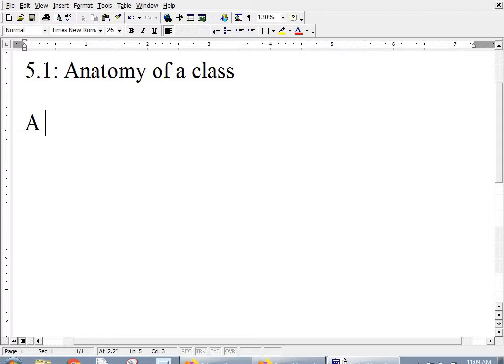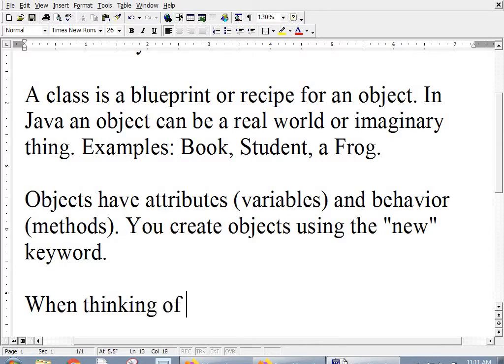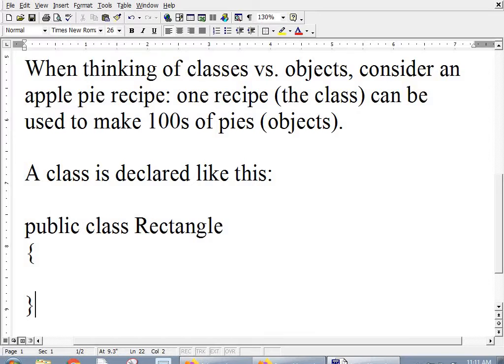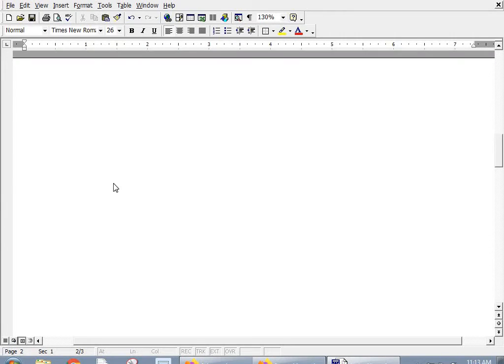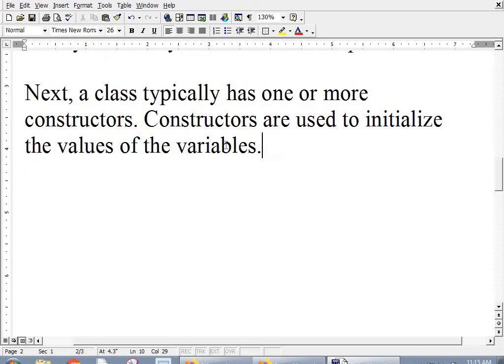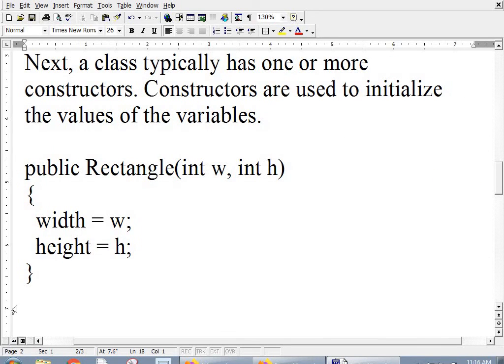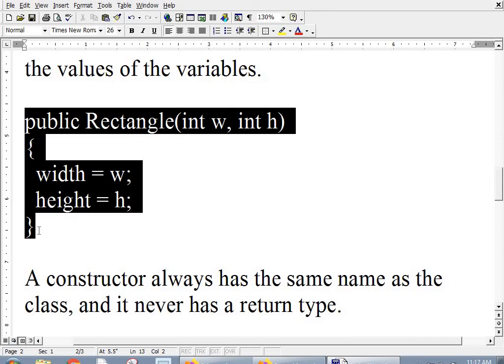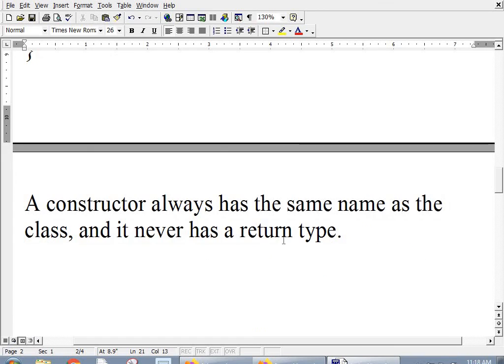035 Notes 5.1, Anatomy of a class